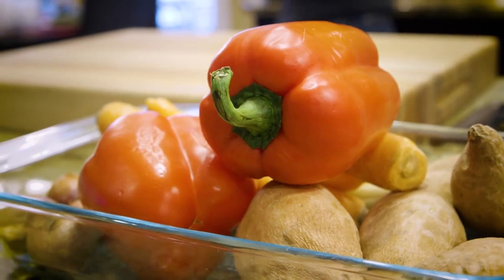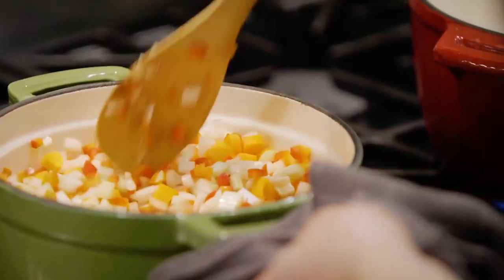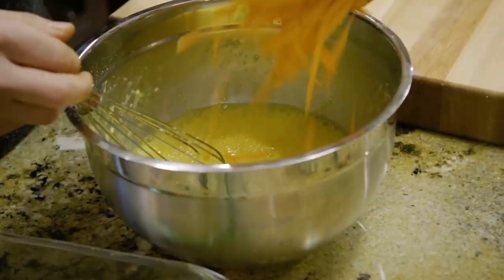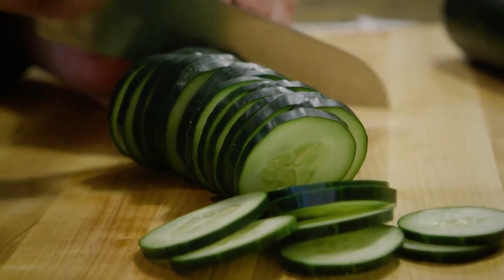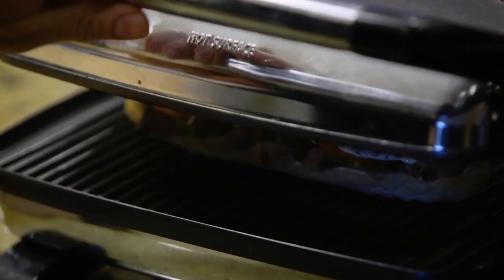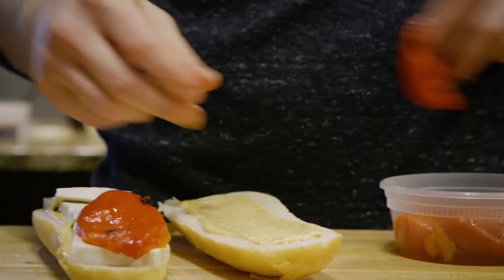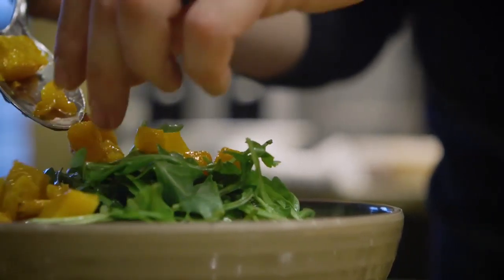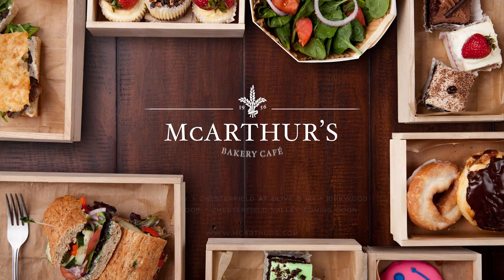New Menu Items with Chef Josh Charles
Join us and Chef Josh Charles as he talks about a few of our new menu items!